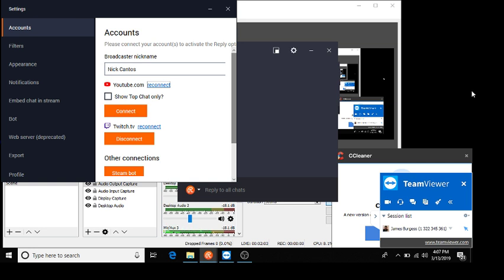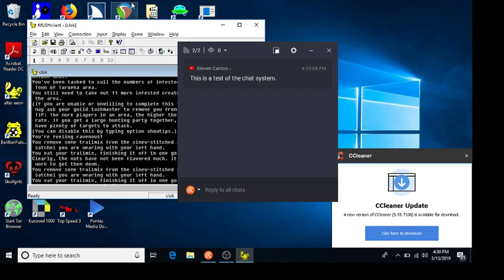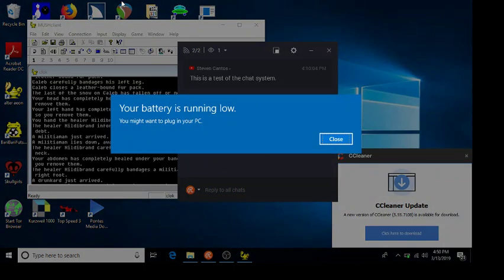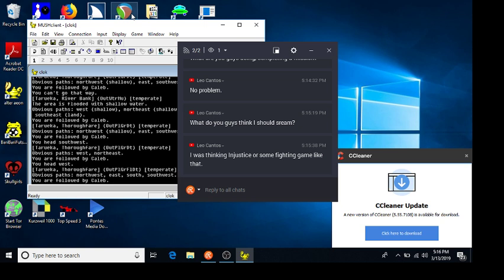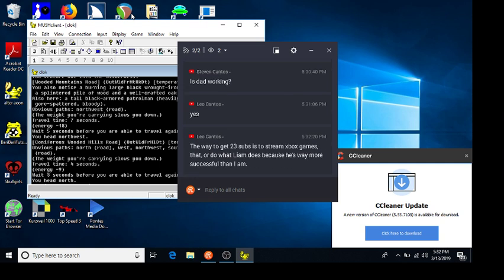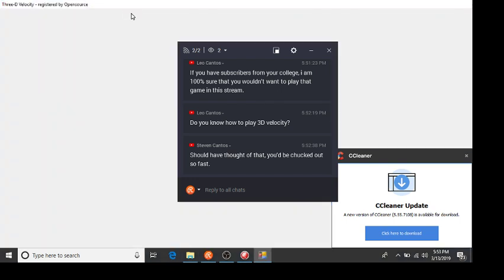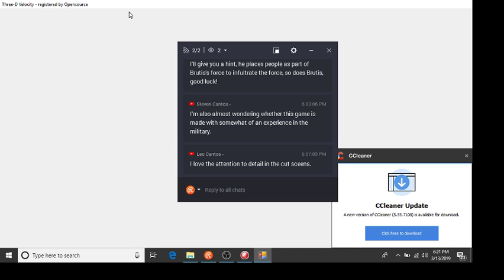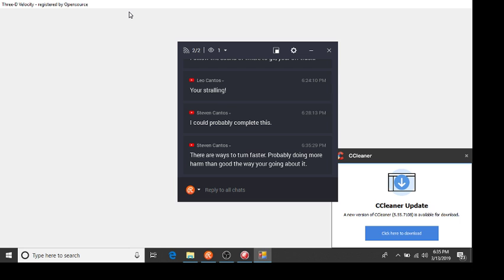Swordplay and Airplanes double stream